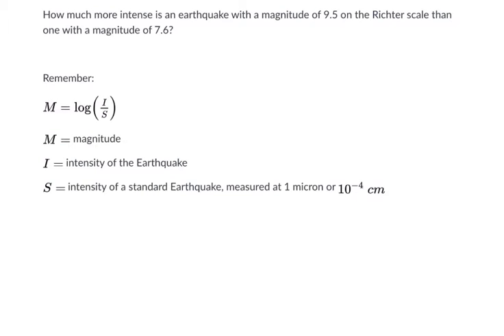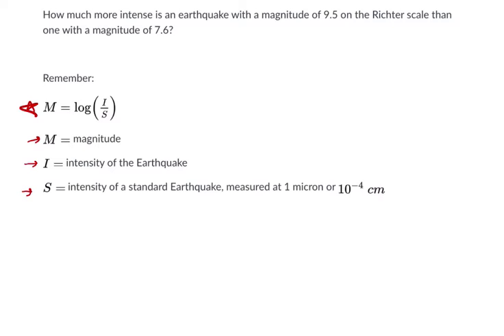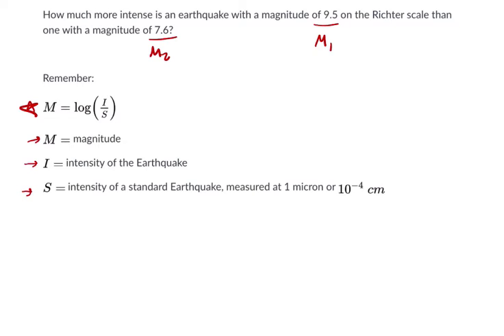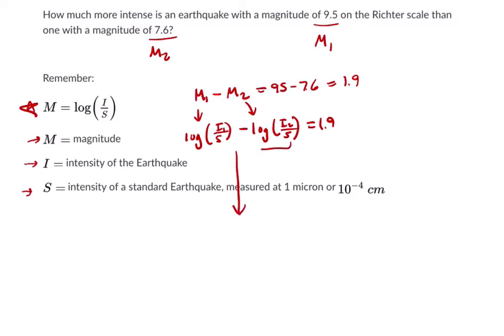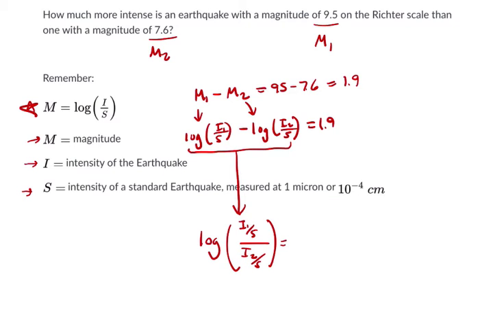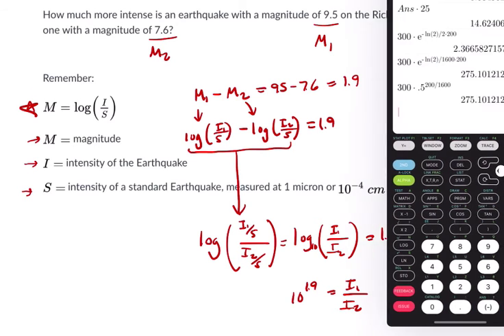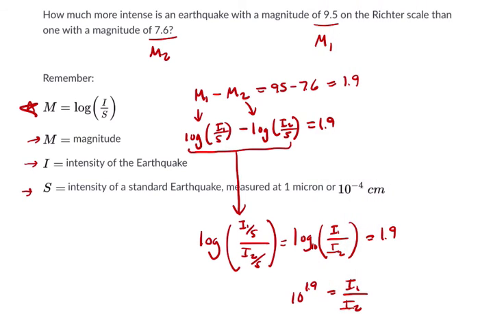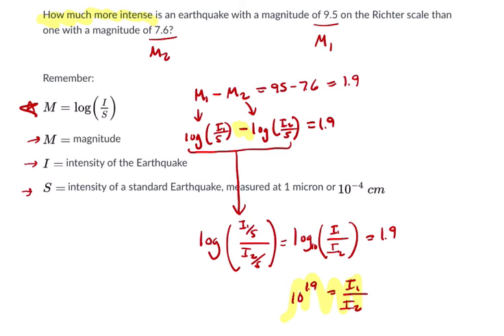Log Word Problem 6 Richter Scale